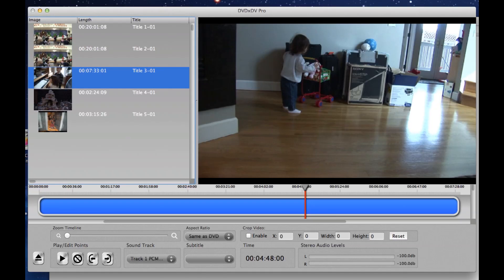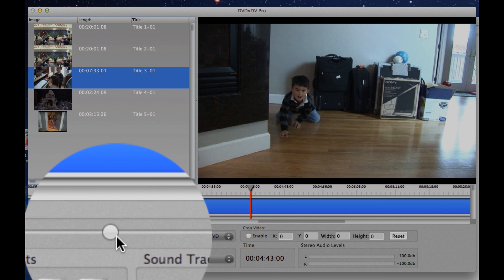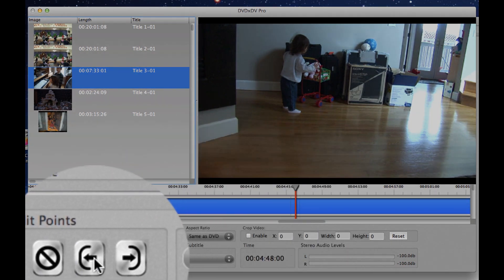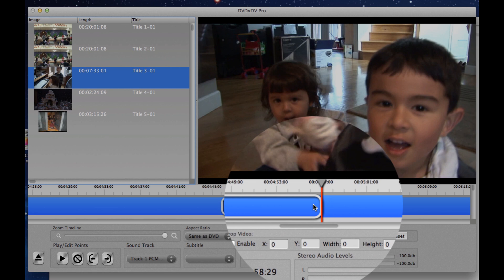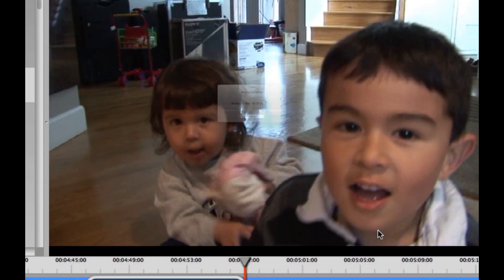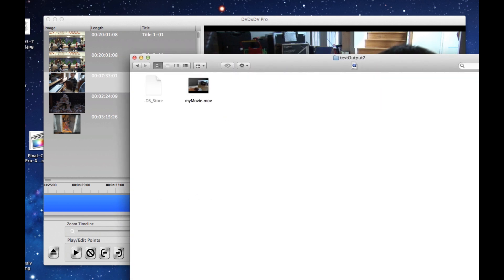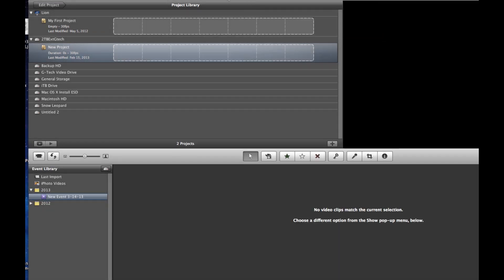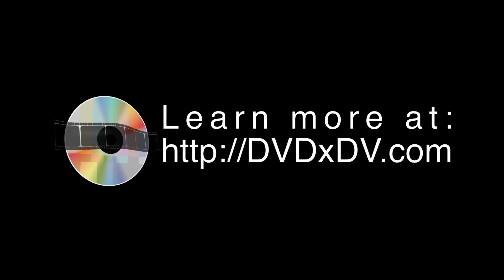How to import a DVD into iMovie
This video shows you how to import a video into iMovie using DVDxDV Pro.